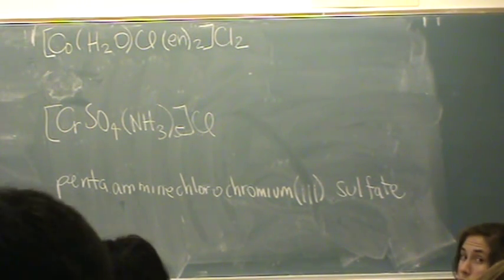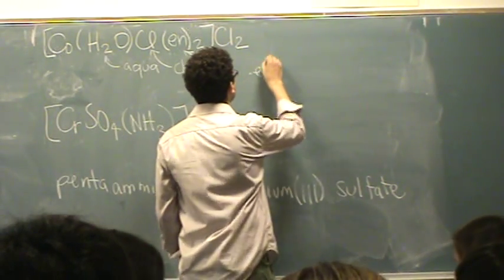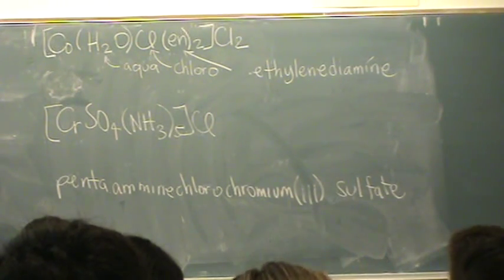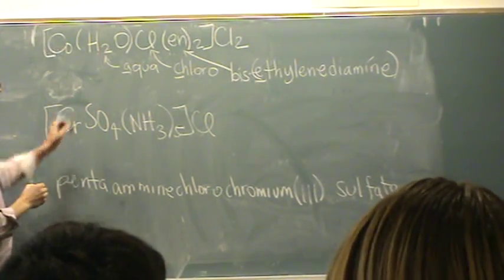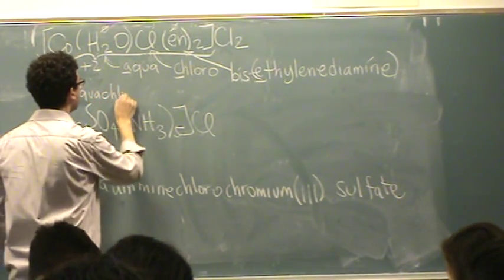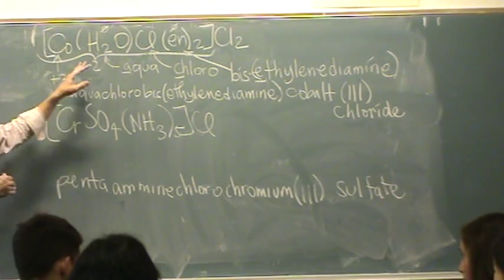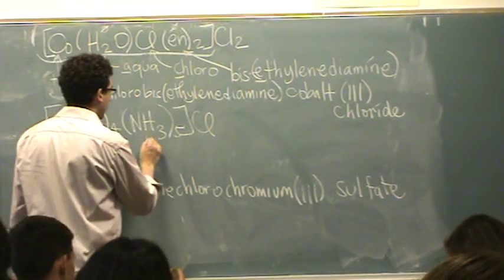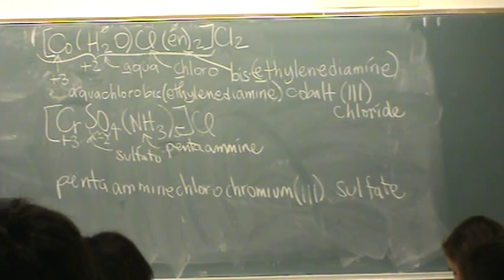TM Naming 2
Examples of transition metal nomenclature.  Note: different regions have slightly different variations on TM naming.